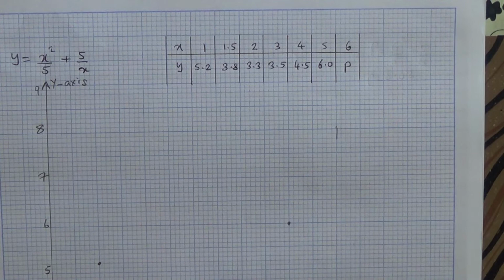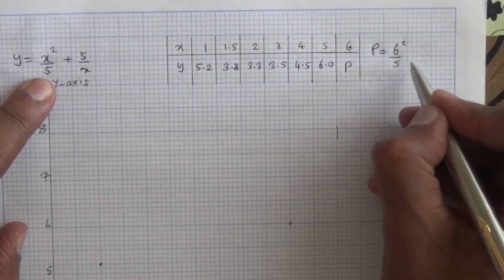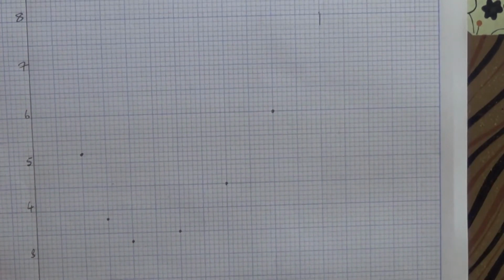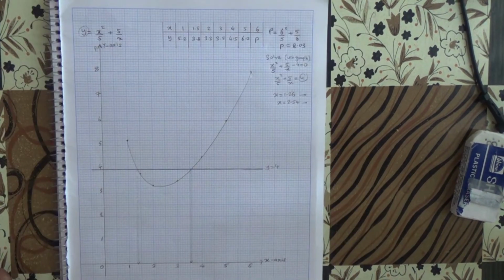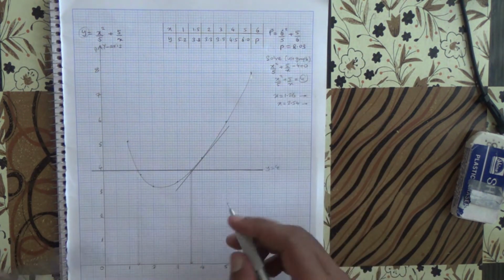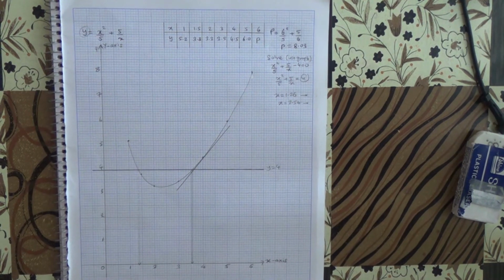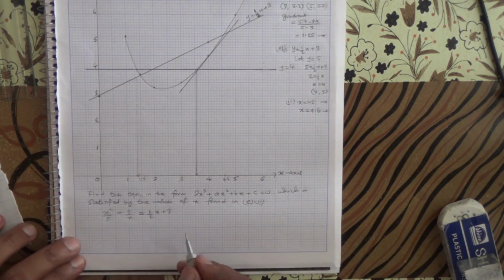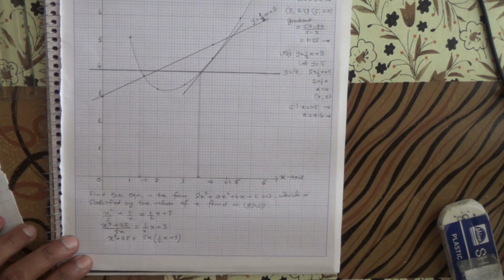October 2006 4024 22 Q10 Quadratic Graph